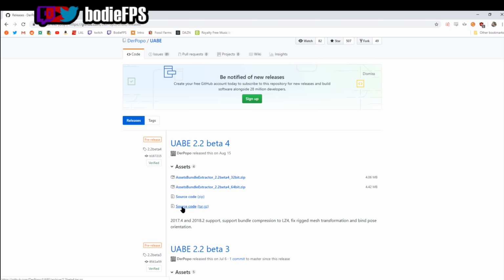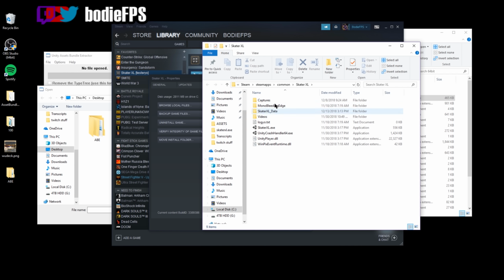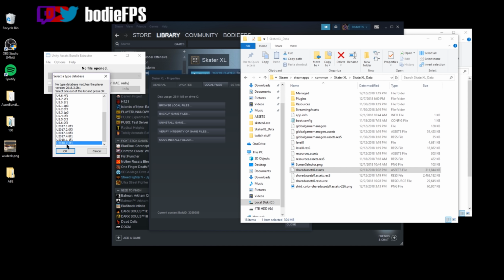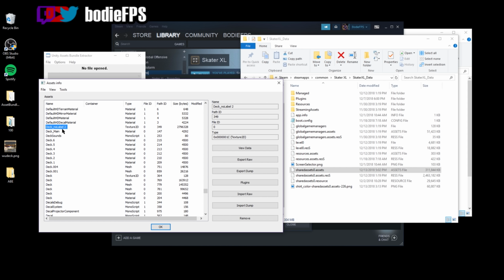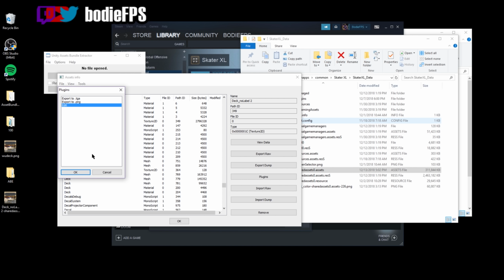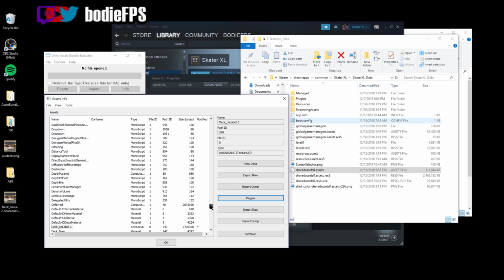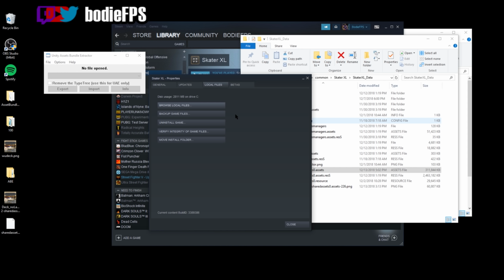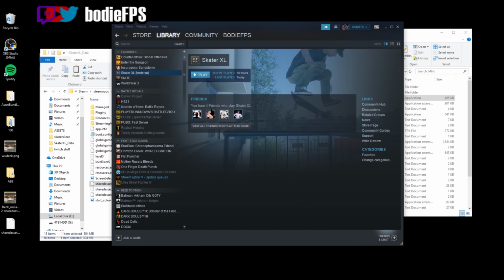How To Mod - Skater XL: EZ Tutorial, Custom Decks, Shoes, Shirts, Ledges, Tattoos & More (OUTDATED)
Get all the textures you need at the very active Skater XL modding discord